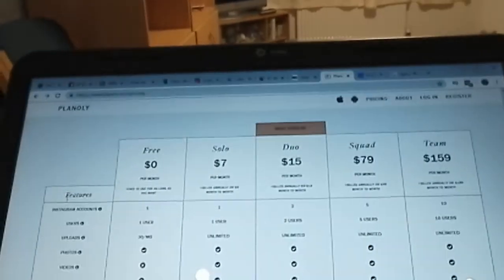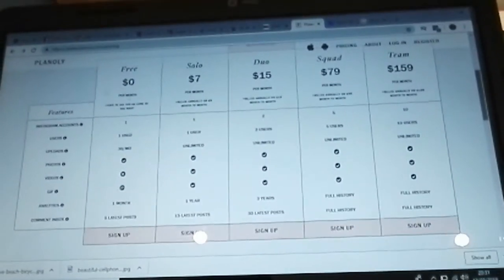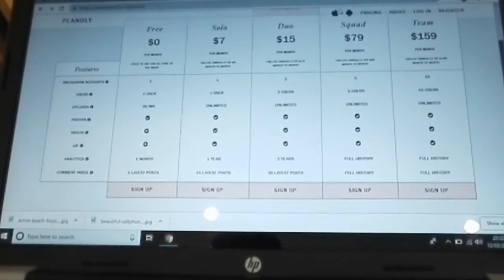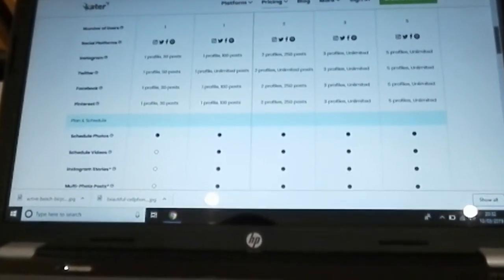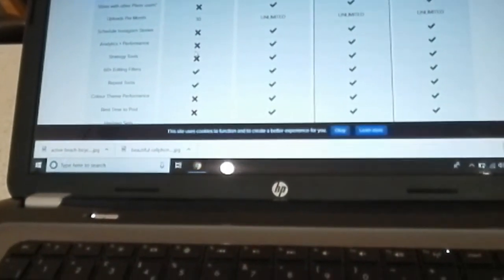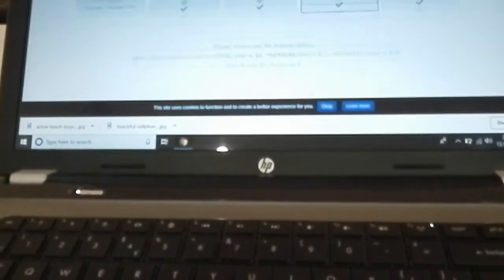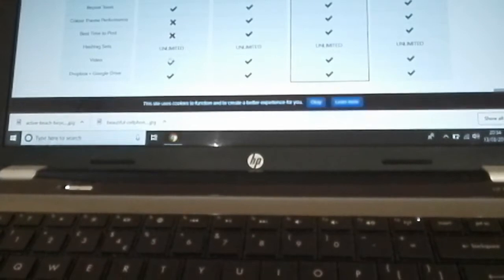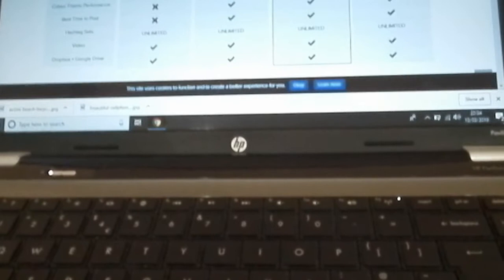Pipwheatley-Which Social Media Scheduling Marketing Platform? Instagram, Twitter, Facebook & More.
***FOR FREE INFO to FIND YOUR PASSION & start your own business journey, like me,

Resources:
Google-'Can you post directly to Instagram 2019?'

Also, check out the latest free blogs to help you live your best life

Pip x